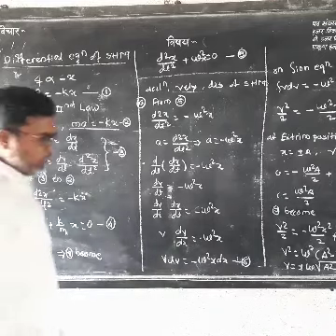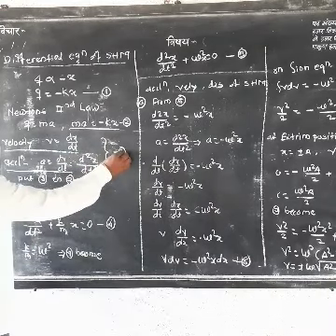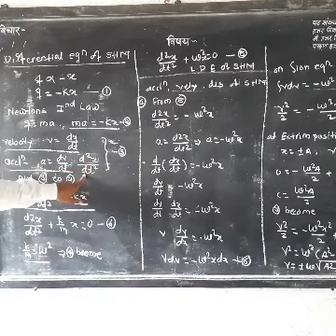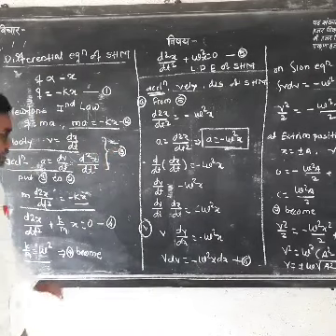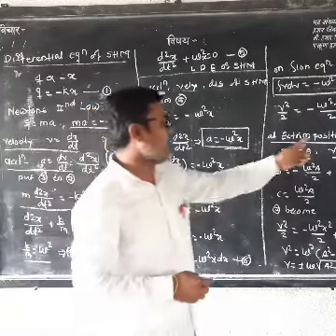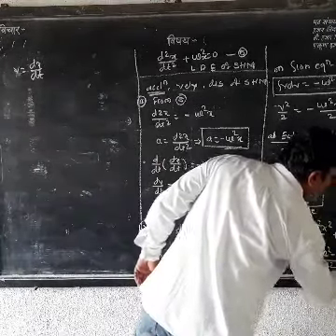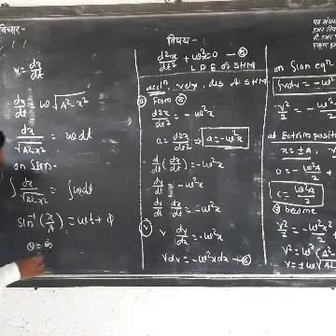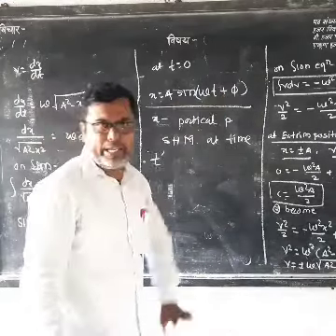Oscillation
Diff. Equation of shm